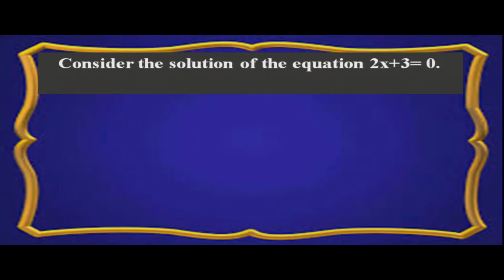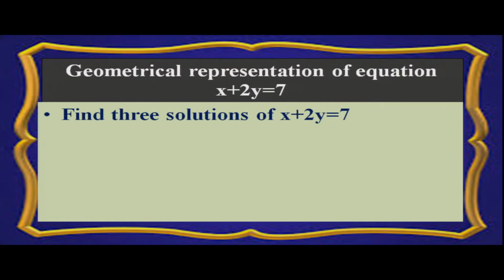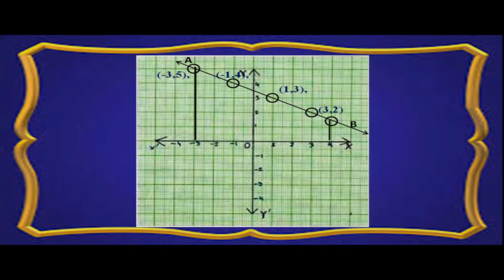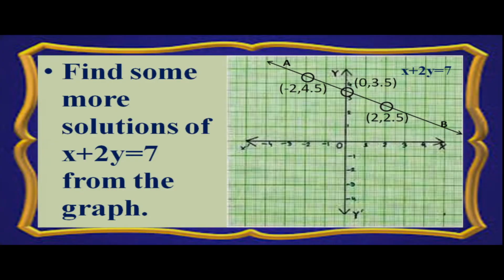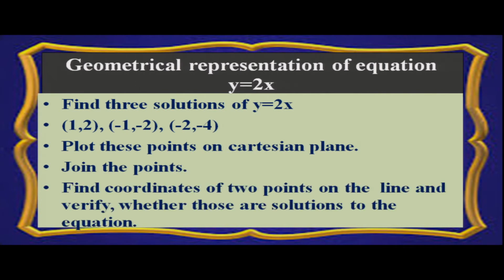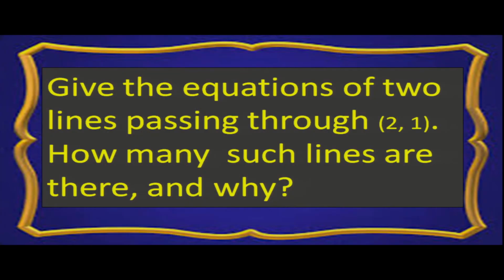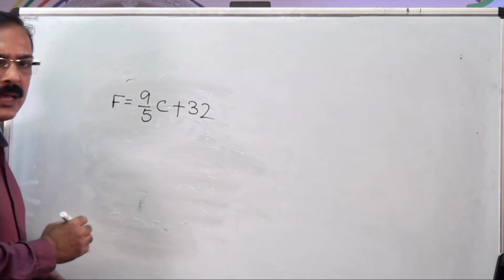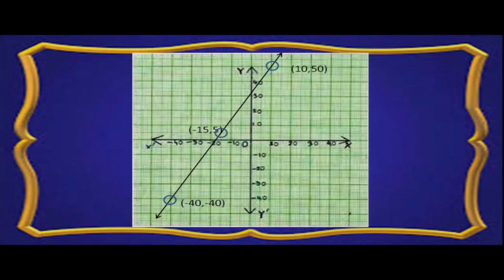CBSE Class 9 Mathematics ( गणित ) - linear equation in two variables - Part 3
Mathematics ( गणित )
Linear equation in two variables - Part 3 ( दो चर वाले  रैखिक समीकरण  - भाग 3 )